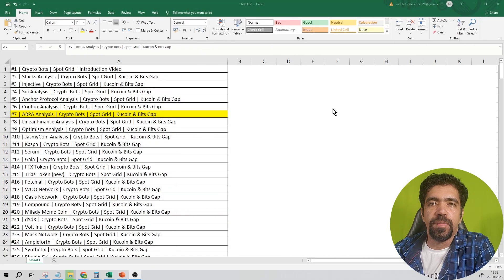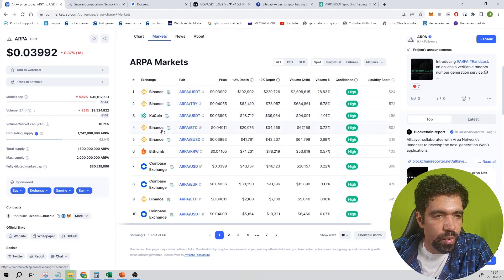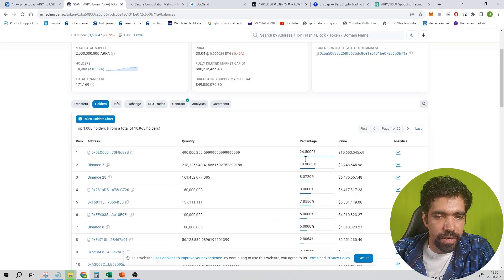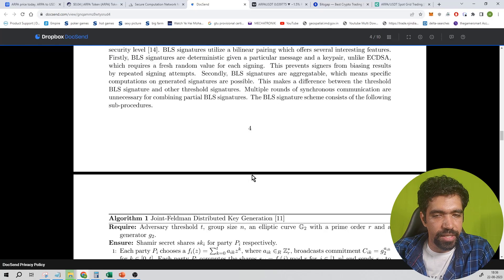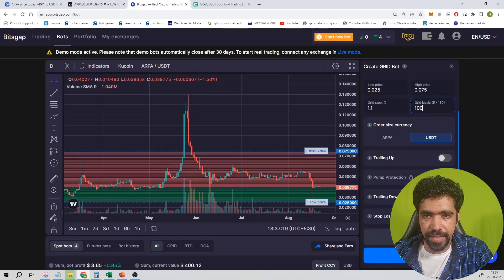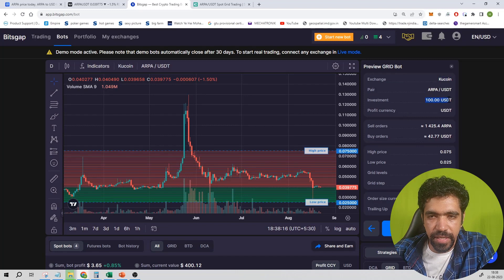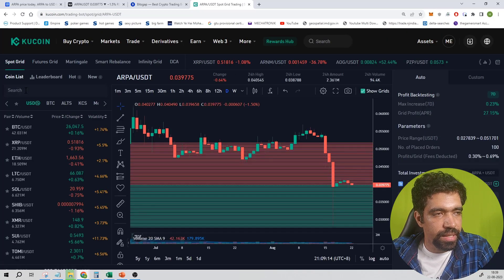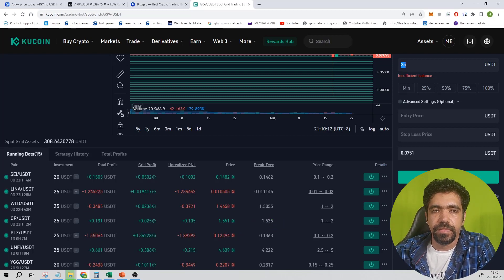#7 | ARPA Analysis | Crypto Bots | Spot Grid | Kucoin & Bits Gap